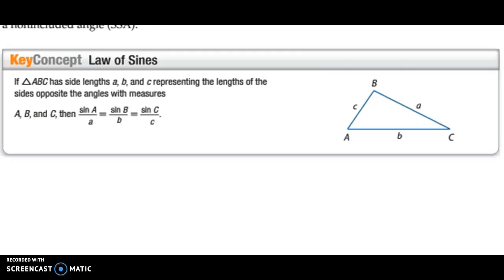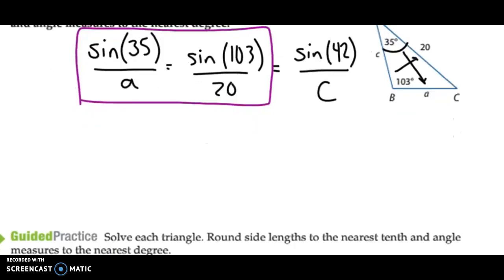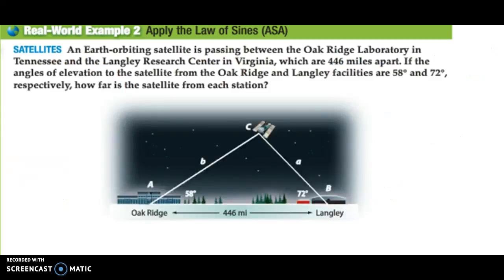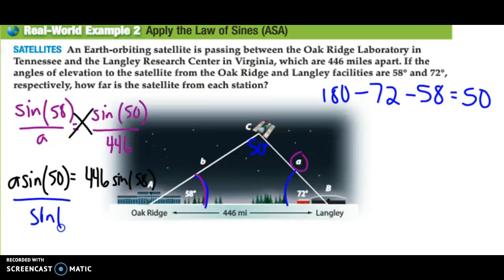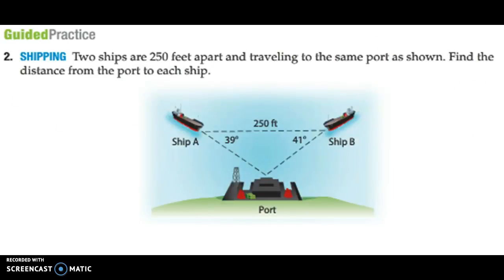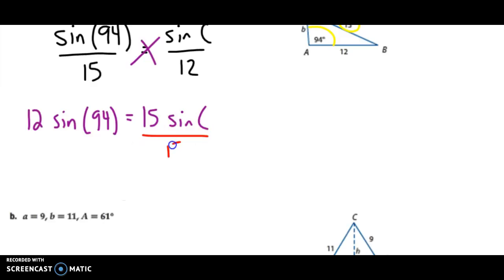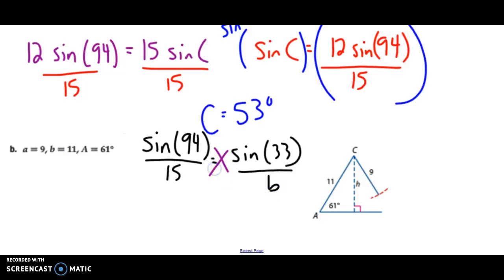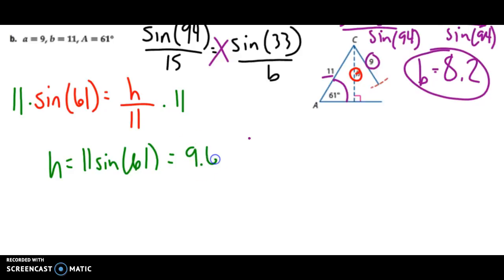Pre-Calc: Section 4.7 - Part #1